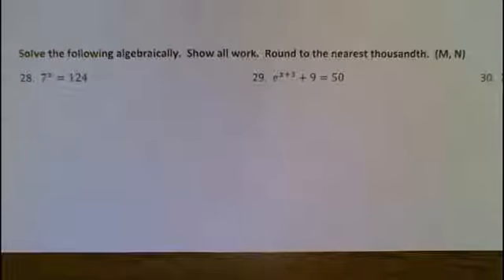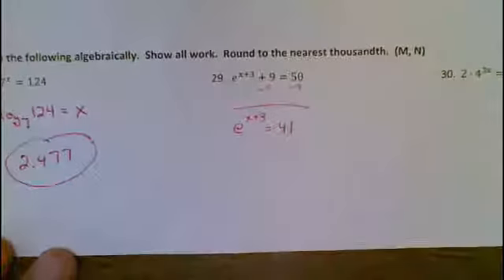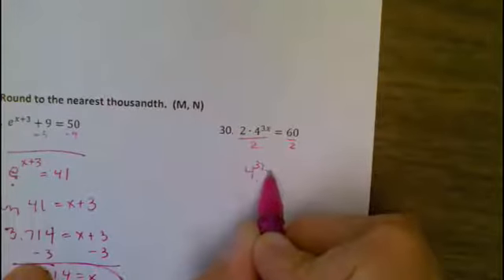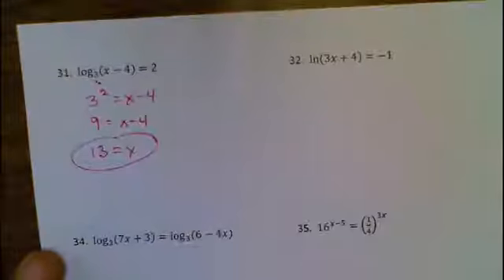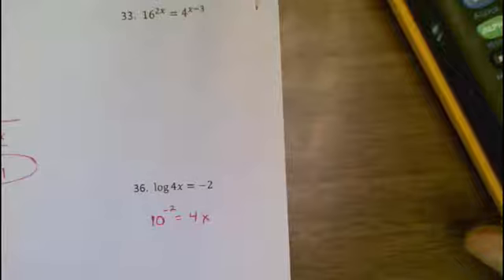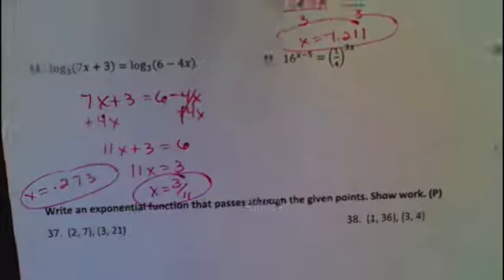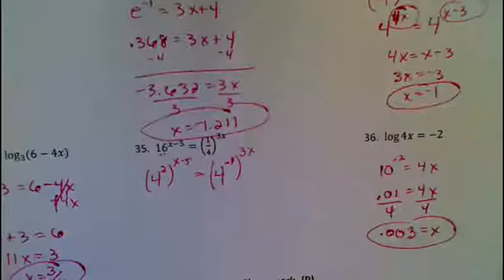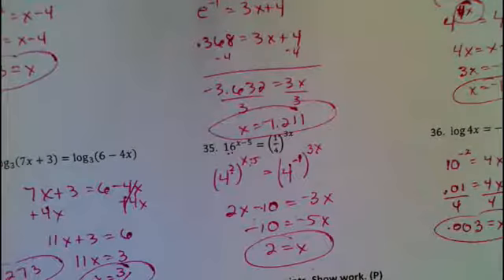Alg 2-Chapter 6 Retake Review (Calculator #28-36)